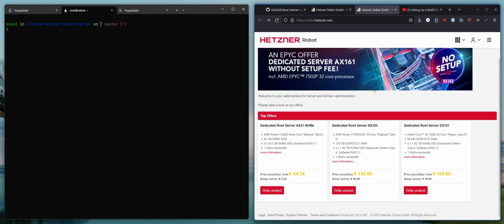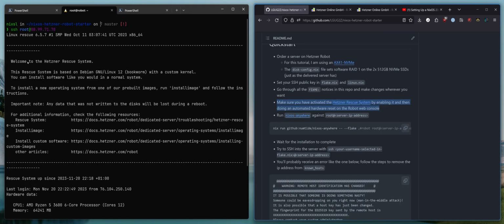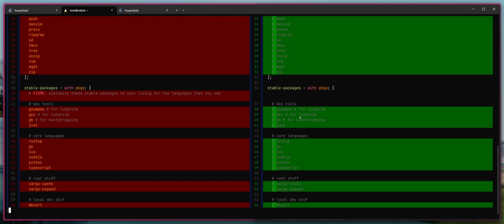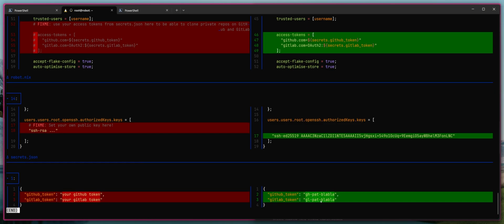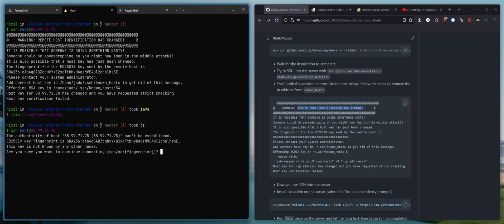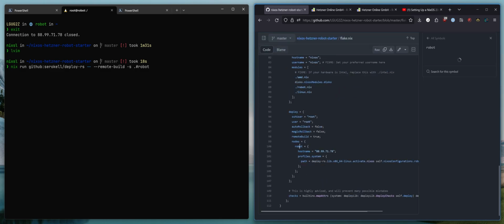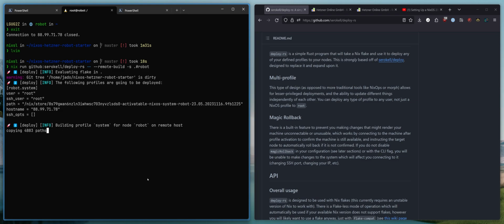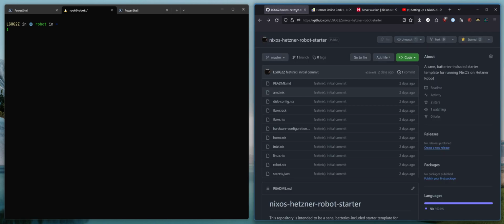Setting Up a NixOS 23.05 Dev Environment on a Bare Metal Hetzner Robot Server with nixos-anywhere!